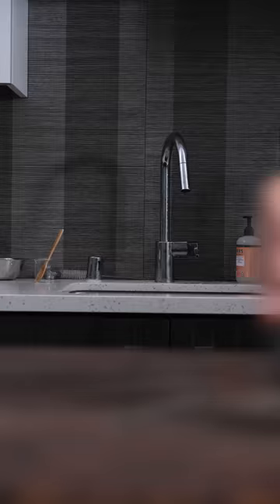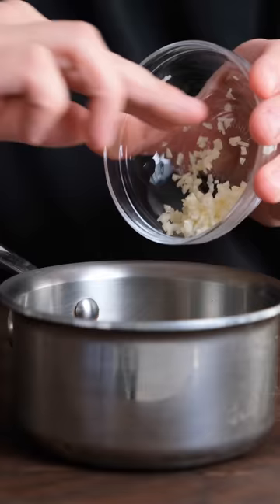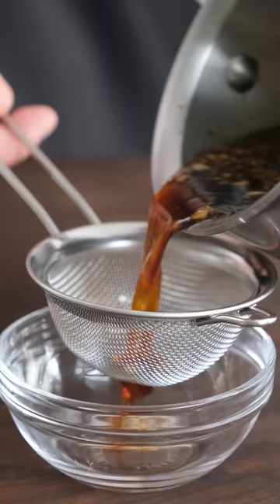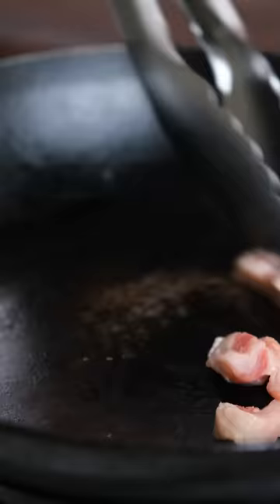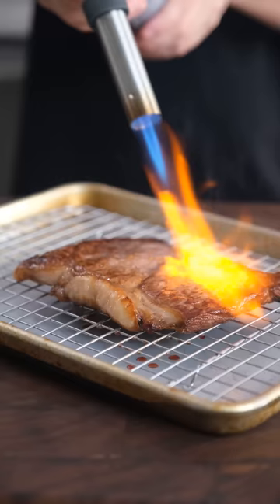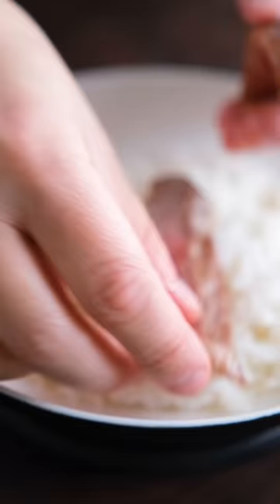$150 First World Problem (ft. A5 Japanese Wagyu